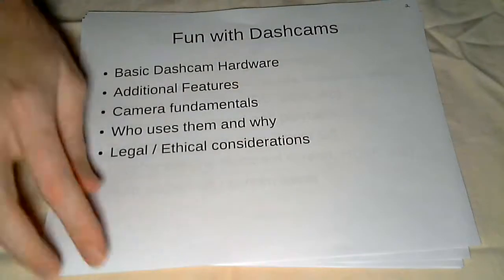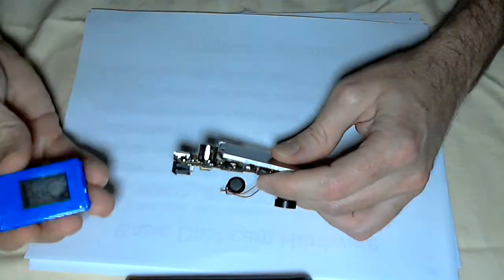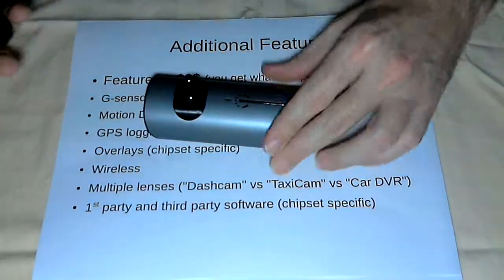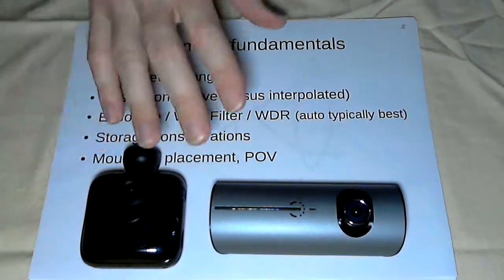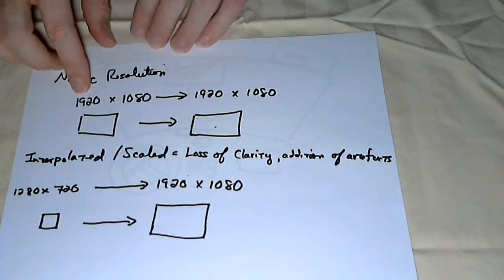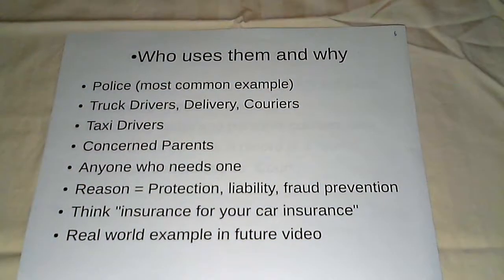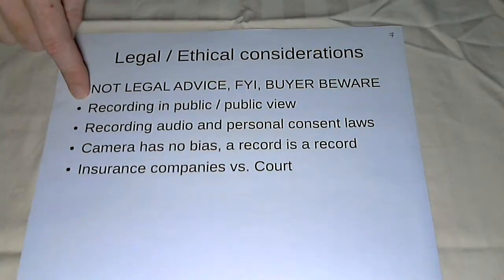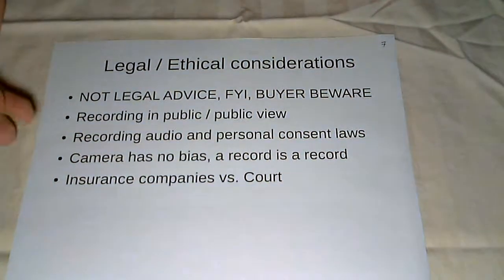FwD 1 - A Basic Primer on Dashcams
Fun with Dashcams - Basic Primer

This iis the first and introductory vivdeo in a series I am creating which discusses Dashcams and other similar gadgets.  This video discusses basic information on hardware, expected features,  and personal / legal considerations that should guide your decision.  This video may be freely distributed as a whole work, all derivatives must properly city its creator with link to who original source.  This video may NOT be used for any legal or business proceedings.